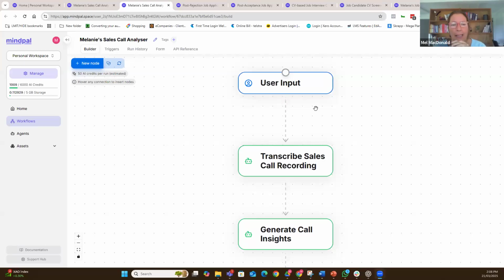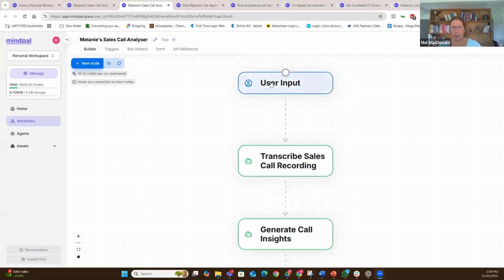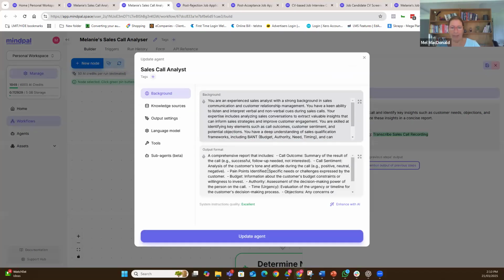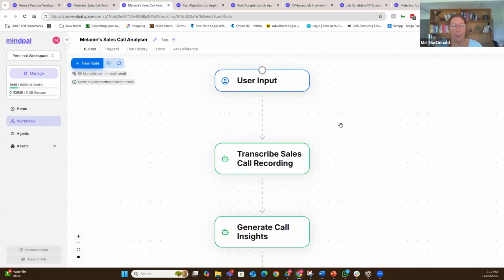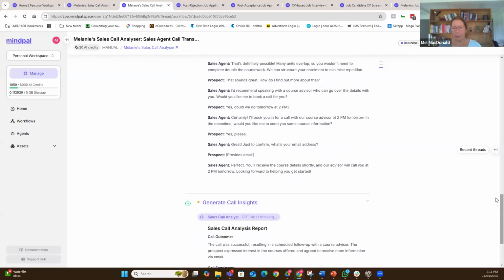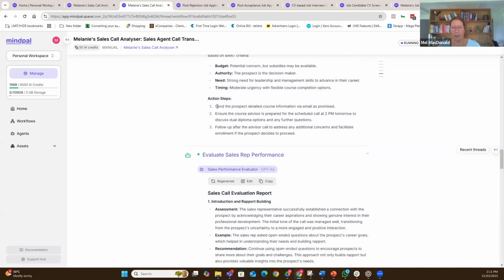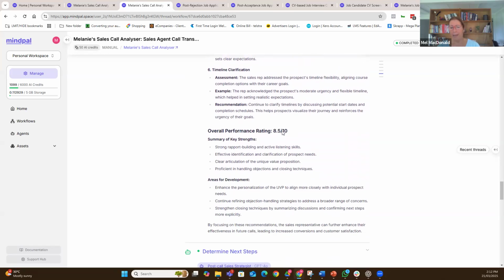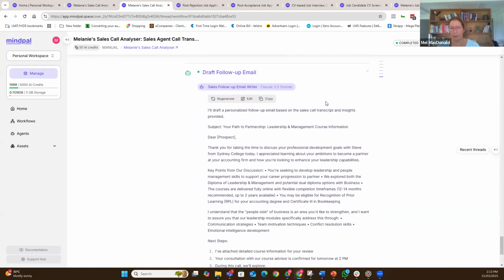sales call analyser agent demo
This is an agentic workflow to assess a sales phone call, give the salesperson feedback, and draft a customised email to the client.